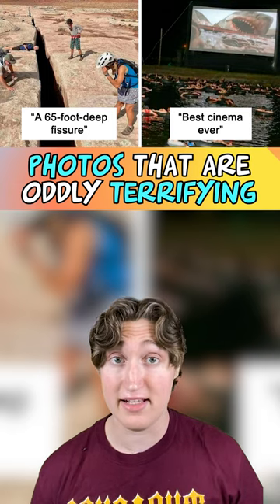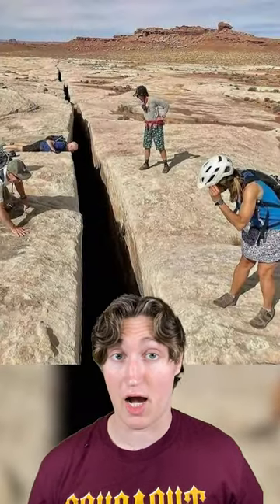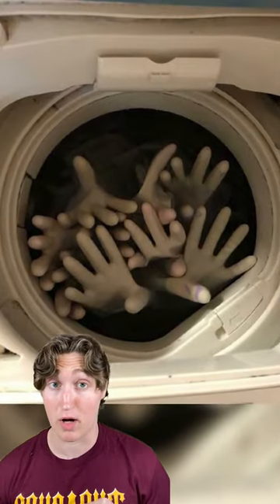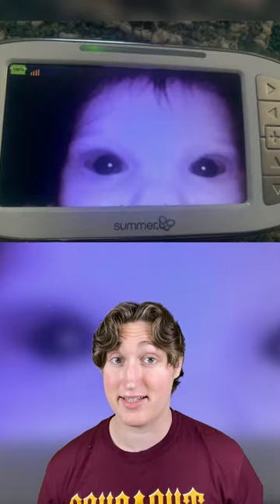Photos That Are Oddly TERRIFYING!